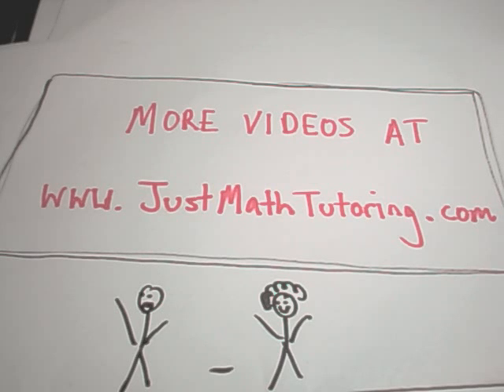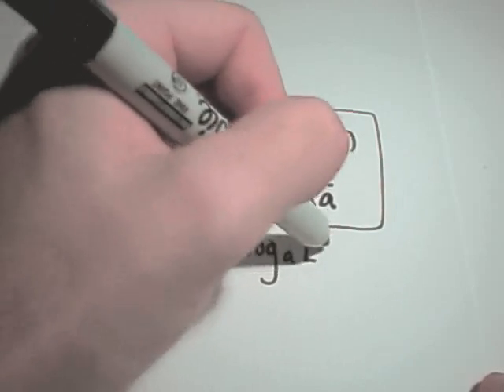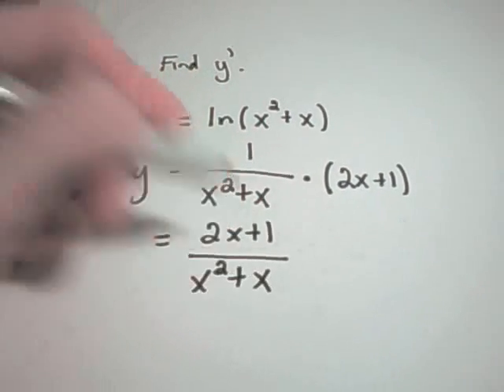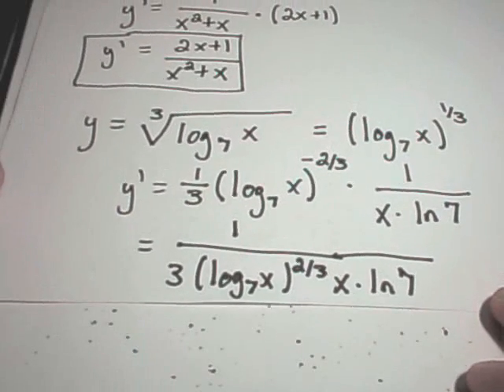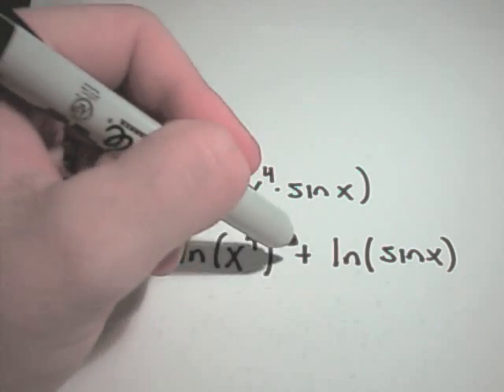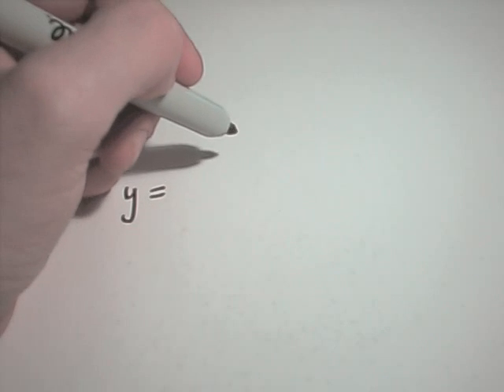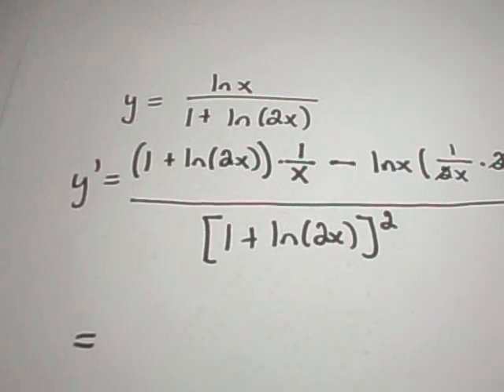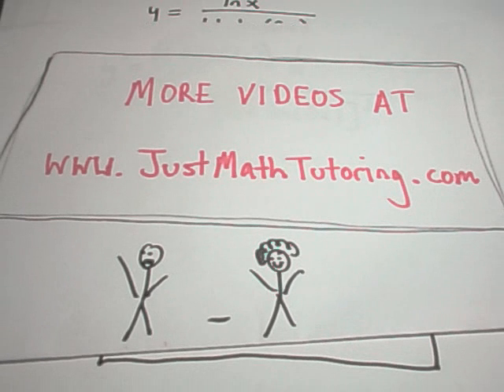Derivatives of Logarithmic Functions - More Examples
Derivatives of Logarithmic Functions: Step-by-Step Examples

In this video, we'll explore how to find derivatives of logarithmic functions. We will cover both the basic formula for the derivative of a natural logarithm and the chain rule for more complex functions. I’ll walk you through four examples of finding derivatives for functions involving logarithms, each demonstrating different techniques, such as using the chain rule or simplifying expressions before differentiating. These examples are designed to help you understand how to handle various forms of logarithmic functions.

What You Will Learn:
How to apply the formula for the derivative of a natural logarithmic function.
Using the chain rule to find derivatives of composite logarithmic functions.
Step-by-step examples showing different methods for finding derivatives of logarithmic expressions.
Strategies for simplifying functions before differentiation to make calculations easier.